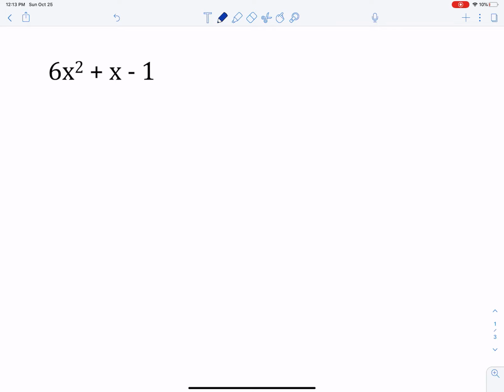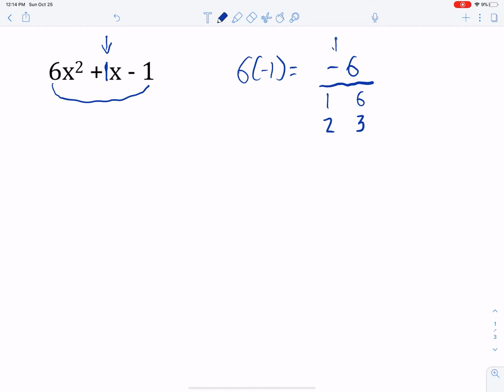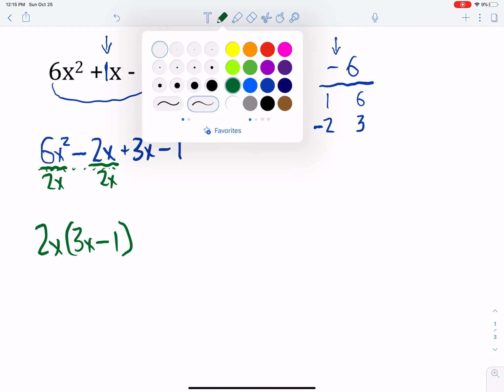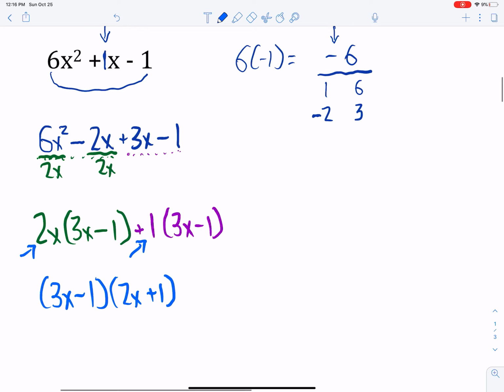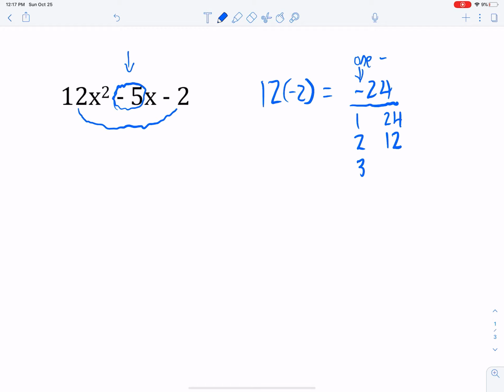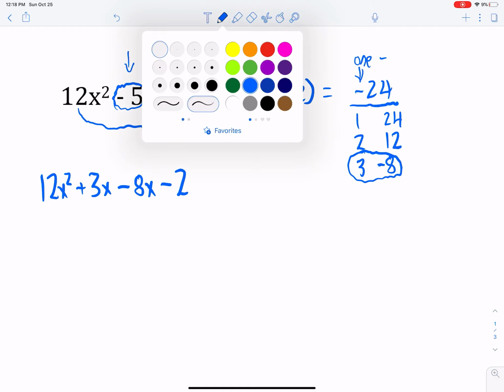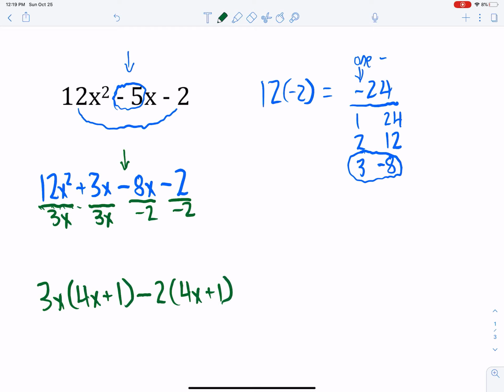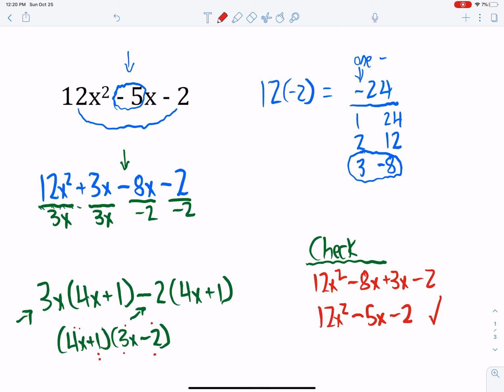Video 6.3 and 6.4 part 2